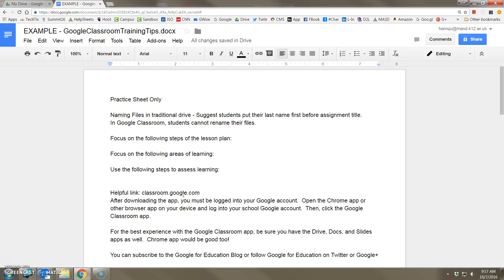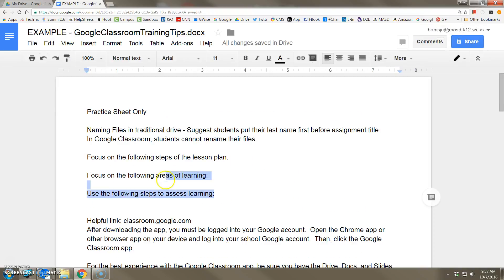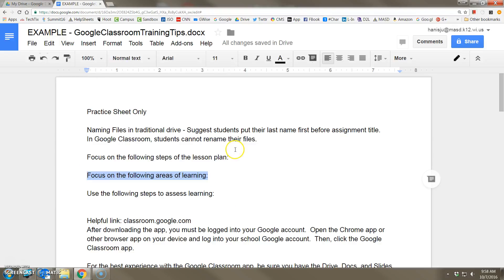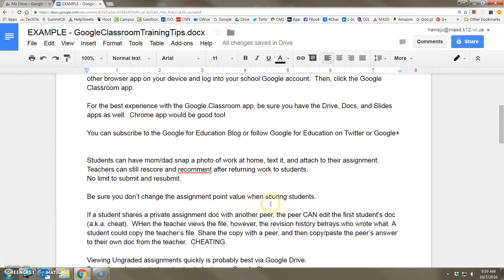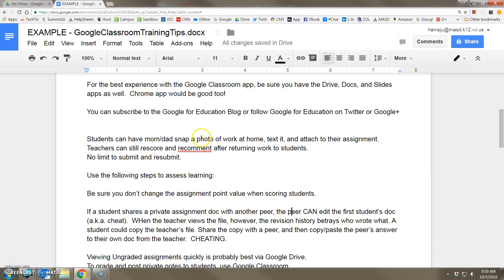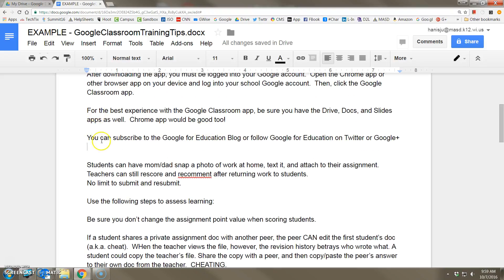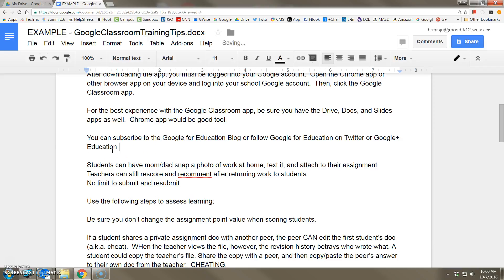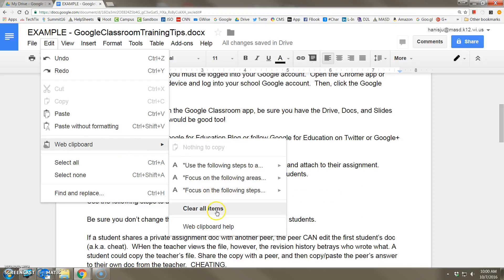Google Docs - The Web Clipboard